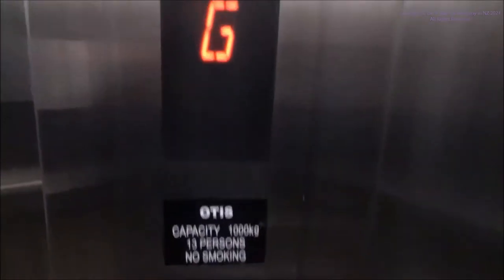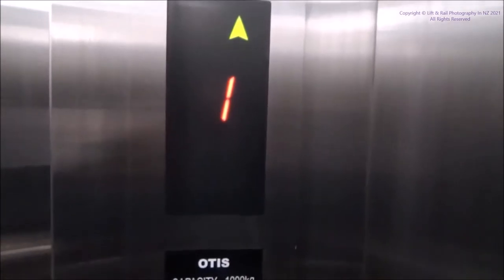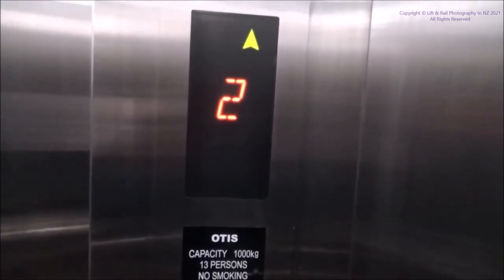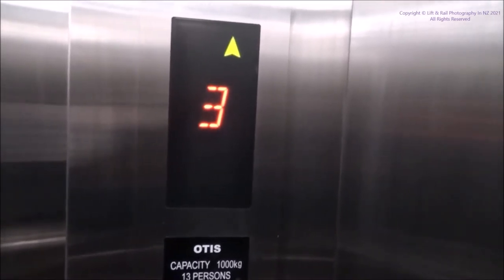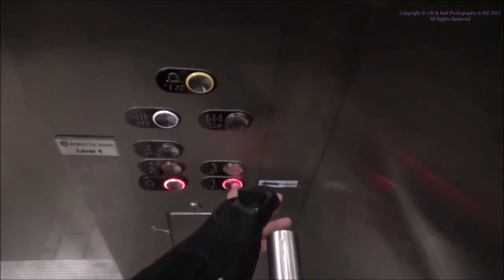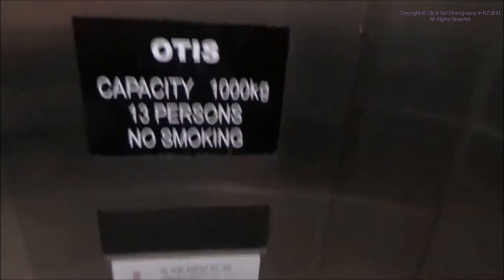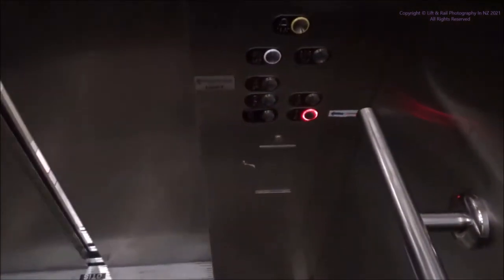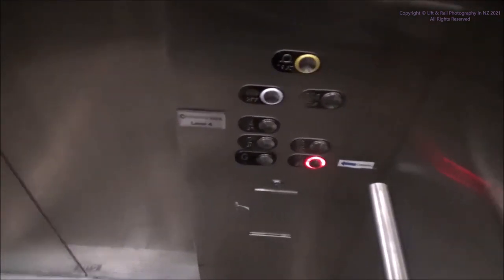OTIS Gen2 MRL Lift at Forsyth Barr, Queenstown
A fairly nice OTIS Gen2, the carpark next door had some Ecodisc's with Rare indicators, video is coming next Tuesday.